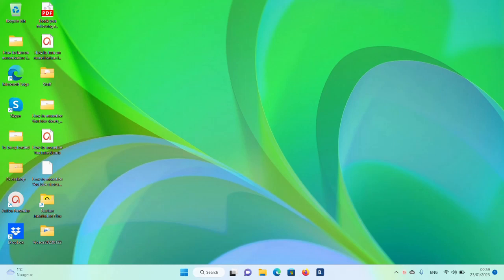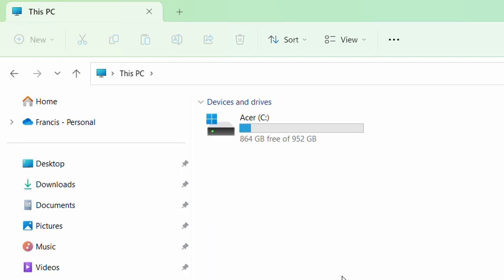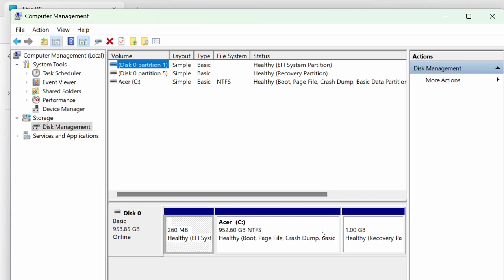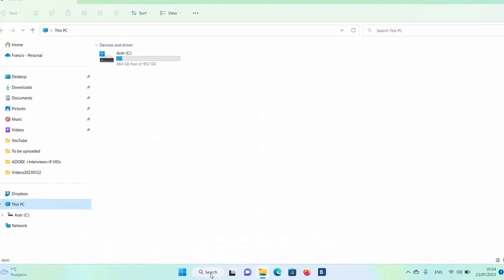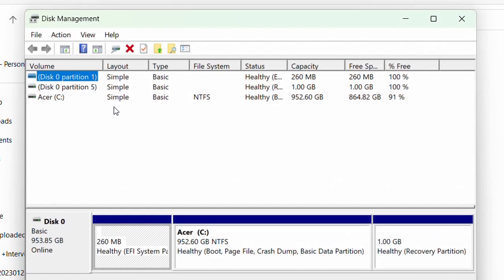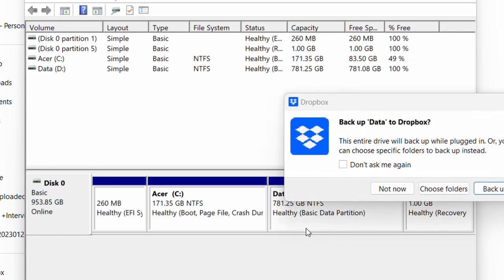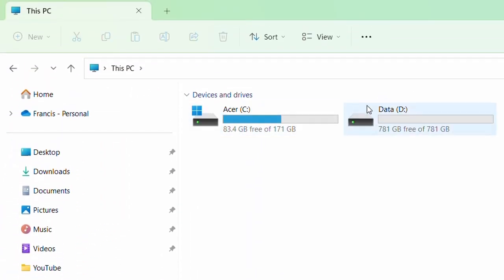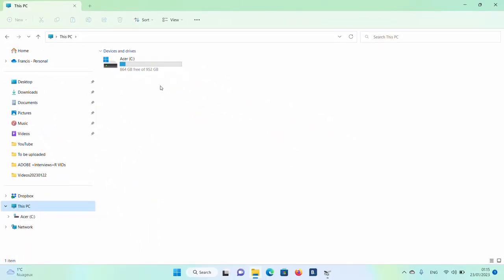How to partition or merge C and D Drives without loosing data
This video shows you how to create, modify, merge or delete hard drive partition in Windows 11 or Windows 10 (2023).